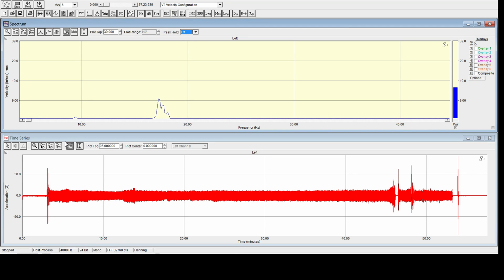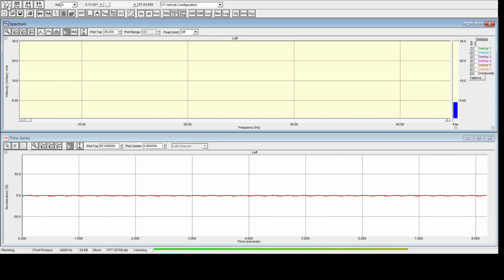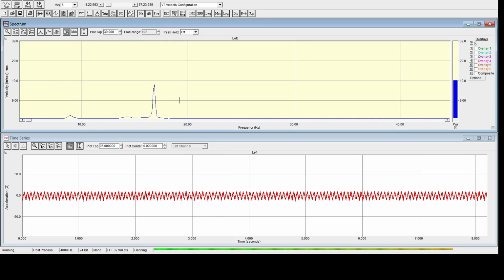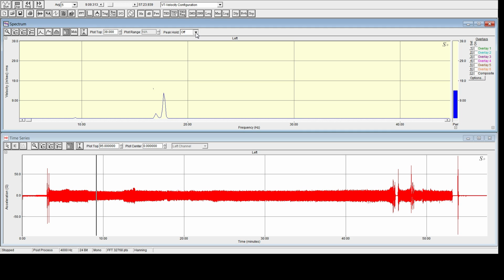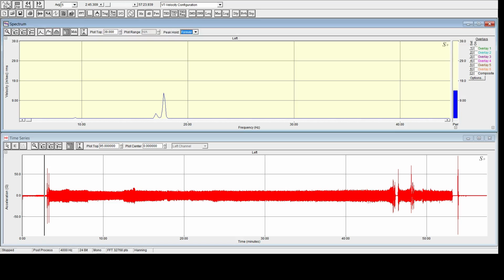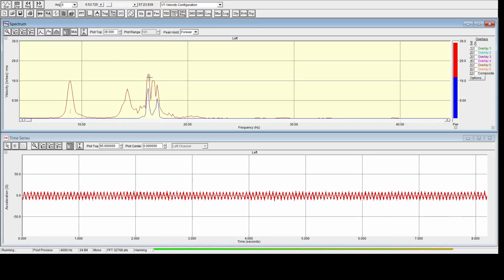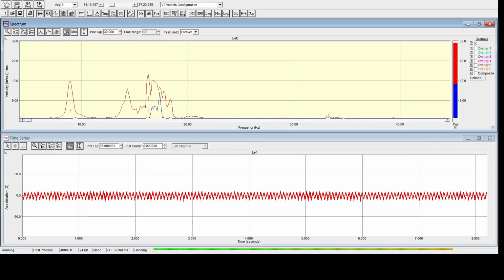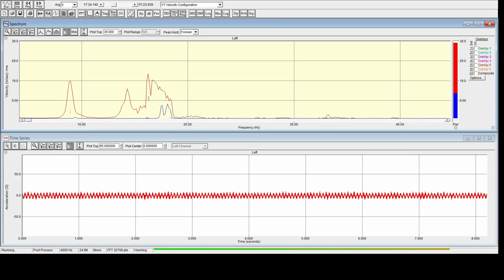Impedance Matching with Peak Marker On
Use of Peak Marker functionality on Spectral Software to capture an Envelope of Frequencies and Velocities so as to know which frequency to dwell on for Maximum Impedance matching between Vibrator and Pipe